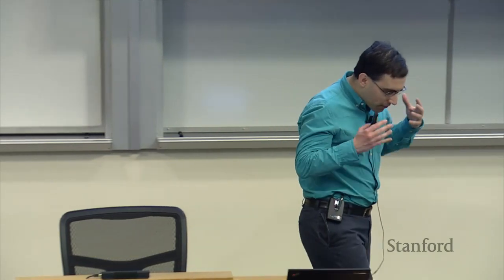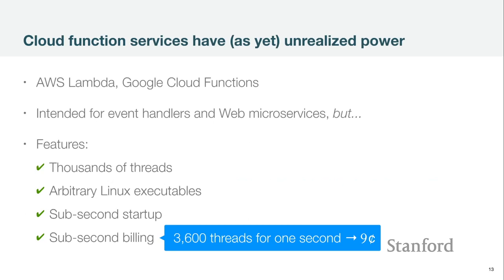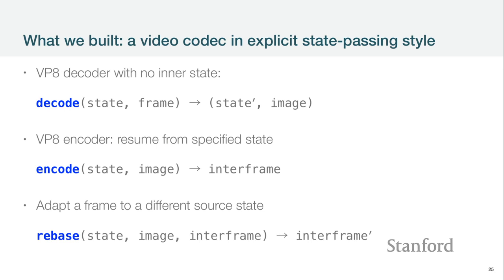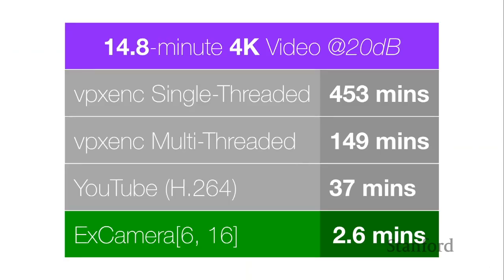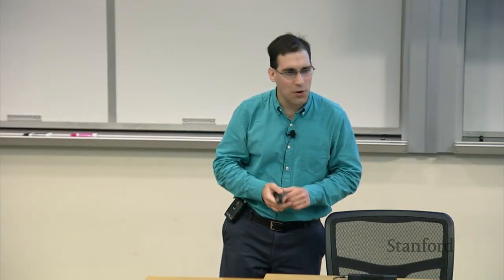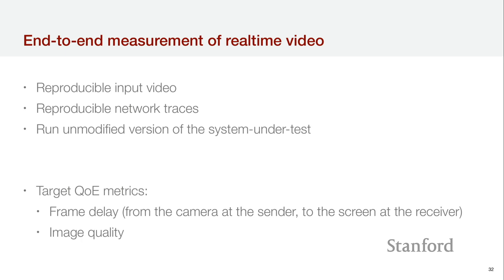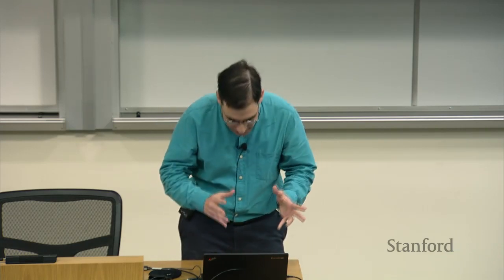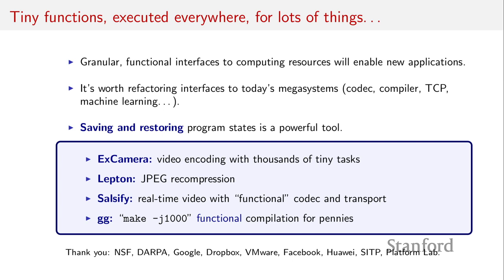Stanford Seminar - Tiny functions for codecs, compilation, and (maybe) soon everything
EE380: Computer Systems Colloquium Seminar
Tiny functions for codecs, compilation, and (maybe) soon everything
Speaker: Keith Winstein, Stanford Computer Science

Networks, applications, and media codecs frequently treat one another as strangers. By expressing large systems as compositions of small, pure functions, we've found it's possible to achieve tighter couplings between these components, improving performance without giving up modularity or the ability to debug. I'll discuss our experience with systems that demonstrate this basic idea: ExCamera (NSDI 2017) parallelizes video encoding into thousands of tiny tasks, each handling a fraction of a second of video, much shorter than the interval between key frames, and executing in parallel on AWS Lambda. This was the first system to demonstrate "burst-parallel" thousands-way computation on functions-as-a-service infrastructure. Salsify (NSDI 2018) is a low-latency network video system that uses a purely functional video codec to explore execution paths of the encoder without committing to them, allowing it to closely match the capacity estimates from a video-aware transport protocol. This architecture outperforms more loosely-coupled applications -- Skype, Facetime, Hangouts, WebRTC -- in delay and visual quality, and suggests that while improvements in video codecs may have reached the point of diminishing returns, video systems still have low-hanging fruit. Lepton (NSDI 2017) uses a purely functional JPEG/VP8 transcoder to compress images in parallel across a distributed network filesystem with arbitrary block boundaries. This free-software system is in production at Dropbox and has compressed, by 23%, more than 200 petabytes of user JPEGs.

Based on our experience, we propose a general abstraction for outsourced morsels of computation, called cloud "thunks" -- stateless closures that describe their data dependencies by content-hash. We have created a tool that uses this abstraction to capture off-the-shelf Makefiles and other build systems, letting the user treat a FaaS service like an outsourced build farm with global memoization of results. The bottom line: expressing systems and protocols as compositions of small, pure functions will lead to a new wave of "general-purpose" lambda computing, permitting us to transform many time-consuming operations into large numbers of functions executing with massive parallelism for short durations in the cloud.

About the Speaker:
Keith Winstein is an assistant professor of computer science. His research group designs networked systems that cross traditional abstraction boundaries, using statistical and functional techniques.

For more information about this seminar and its speaker, you can